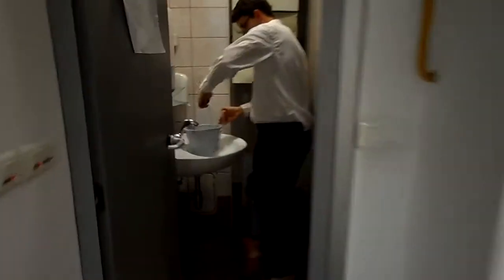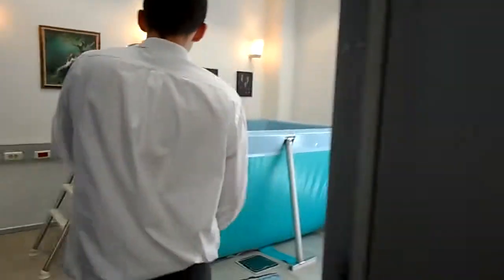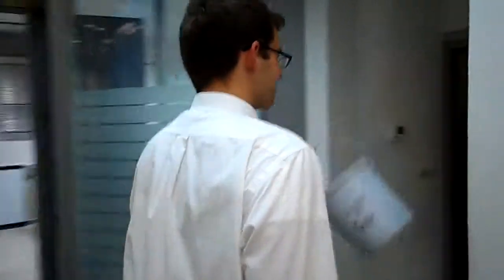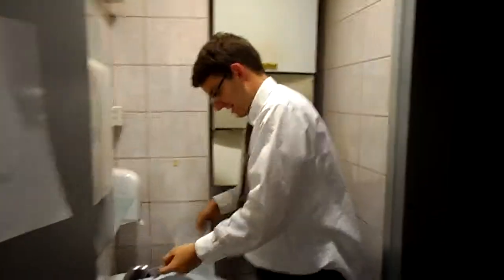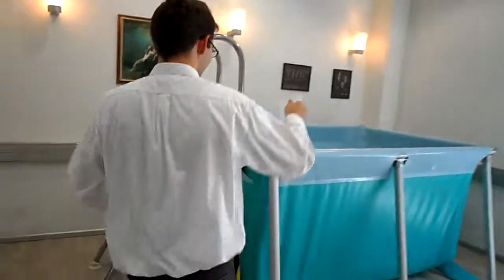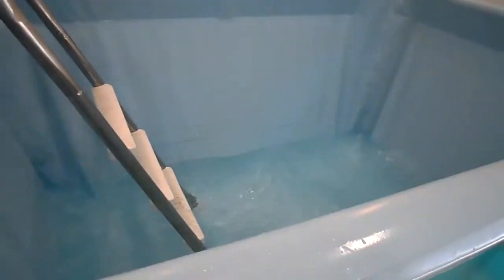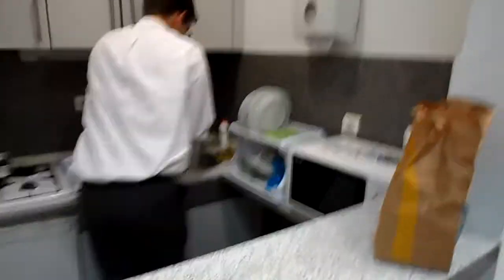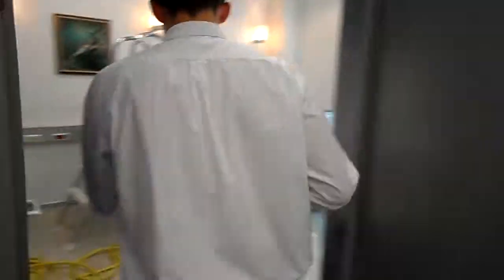Filling the Baptismal Font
To fill the font, Elder Echols and Elder Smith had a slow running hose, and some pitchers of water. And the water heater didn't want to stay on, so overall it was quite an adventure.